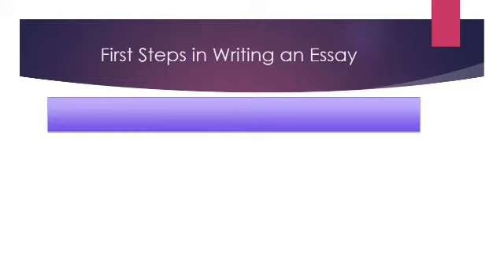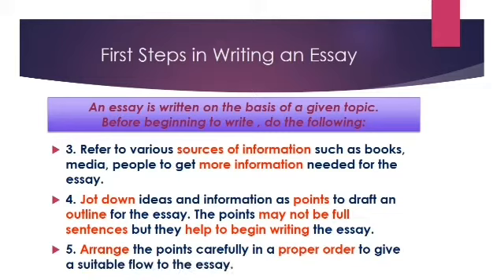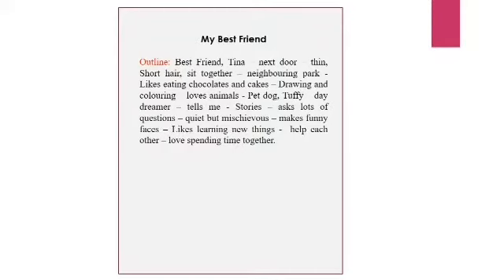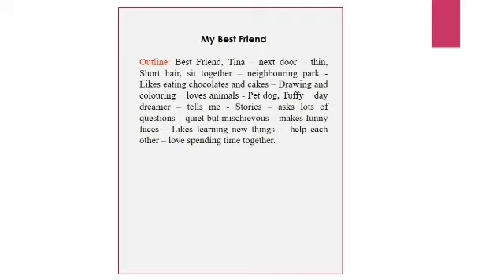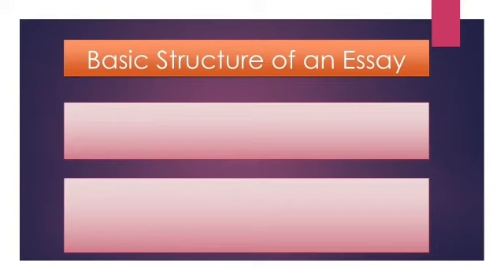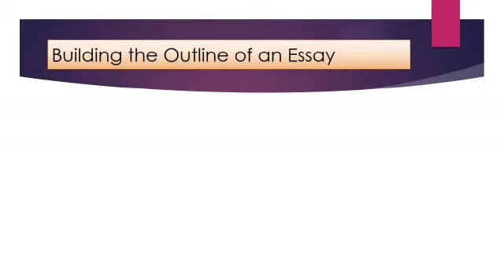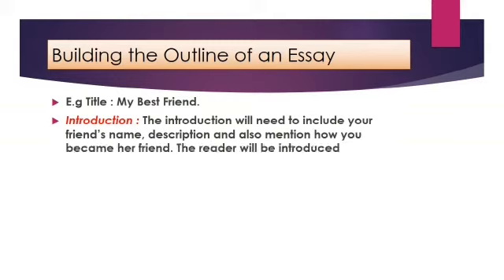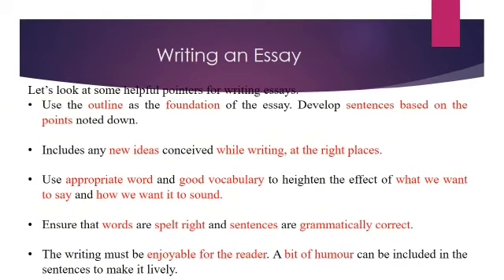How to write an essay???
Tips to write essay. , ( irregular and regular nouns)